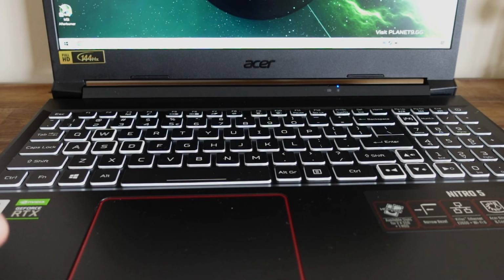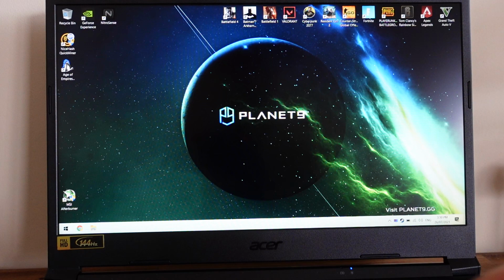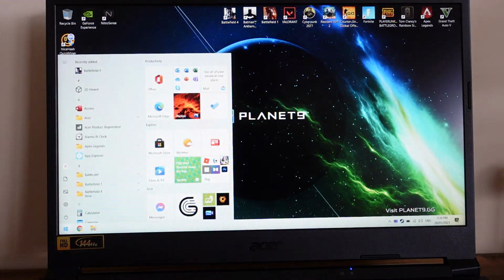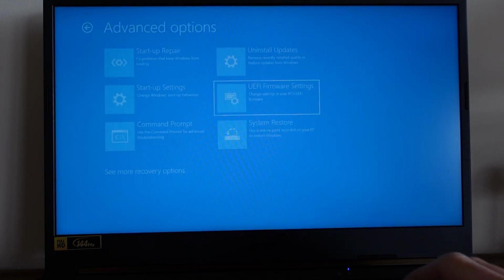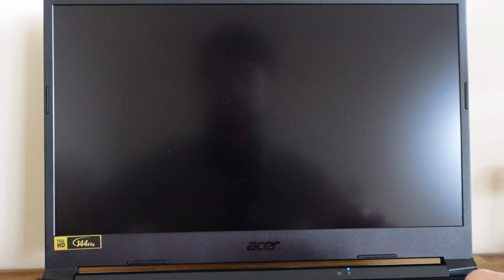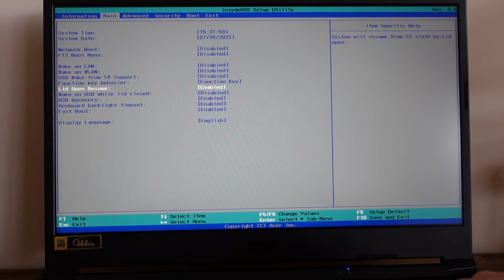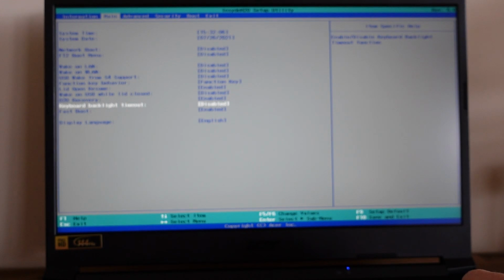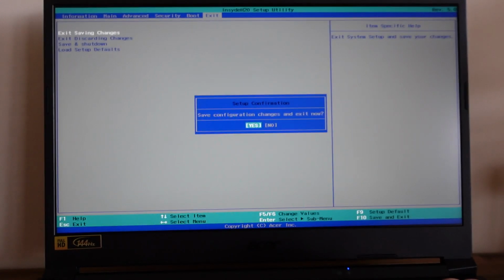How to turn off Acer keyboard backlight timeout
In this video im showing you how to turn off the keyboard backlight timeout on the Acer Nitro 5, but should be the same steps on most other acer laptops with backlit keys